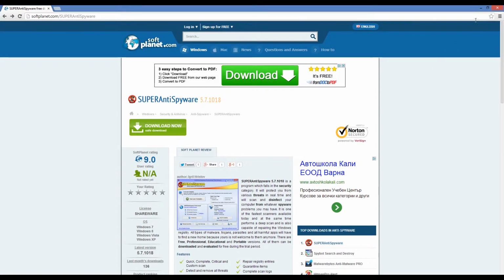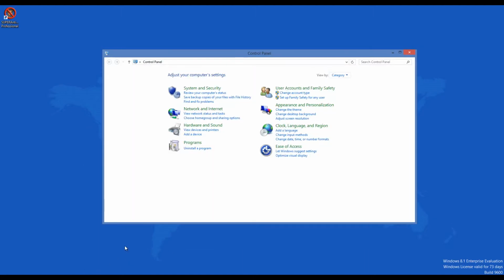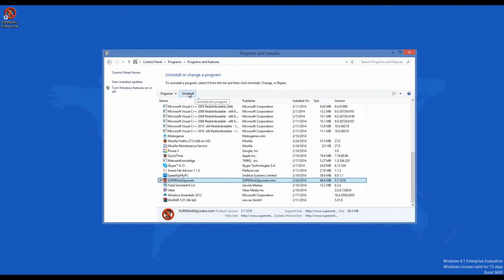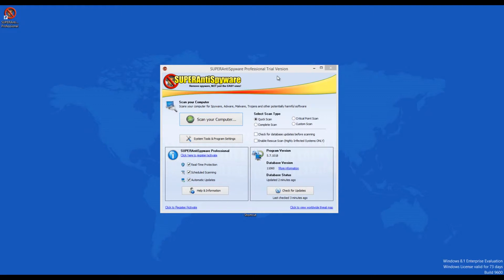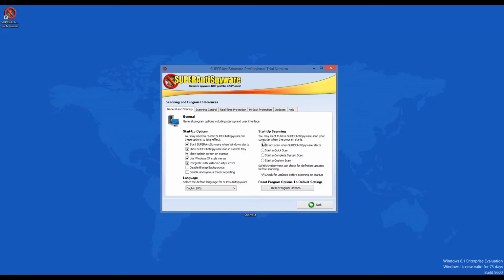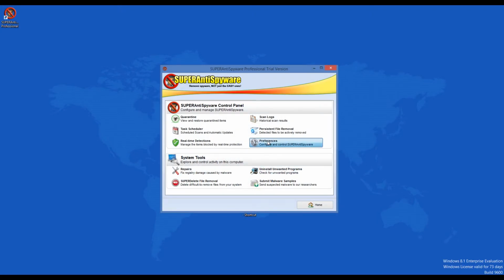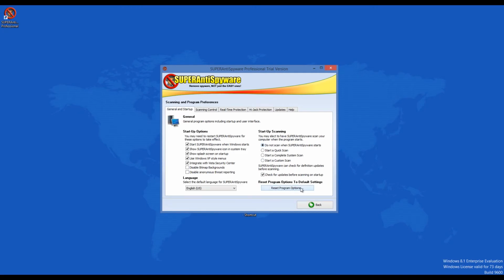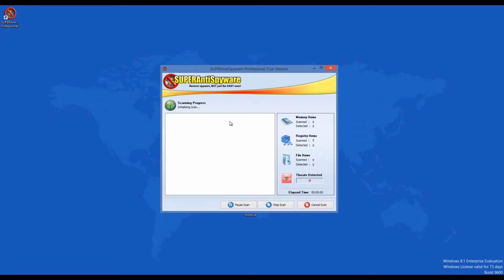SUPERAntiSpyware 5.7 - video review by SoftPlanet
Sometimes you do need a super-hero to save your PC/Laptop running Windows from all the various spy-ware apps that are intended to abuse your system and spy for your personal data or other valuable information that you may have stored. SUPERAntiSpyware 5.7.1018​ is a program which falls in the security category. It will protect you from various threats in real time and will scan and disinfect your computer from whatever spyware problems you may have.